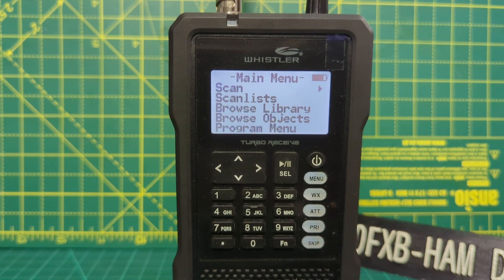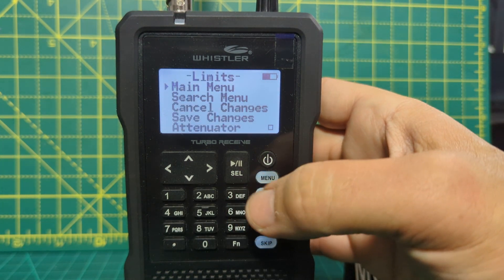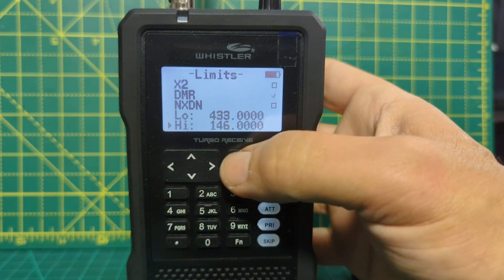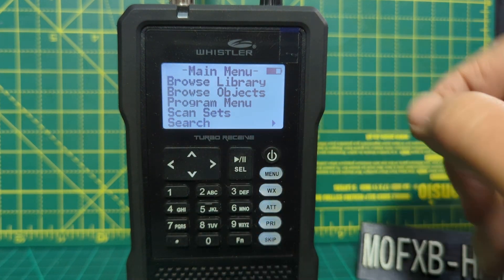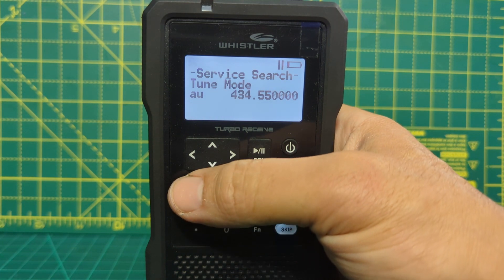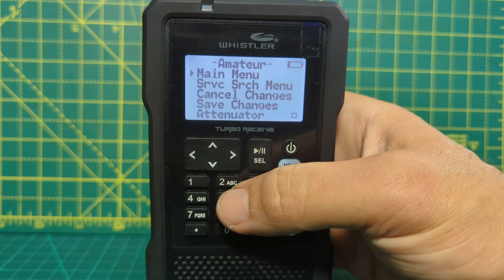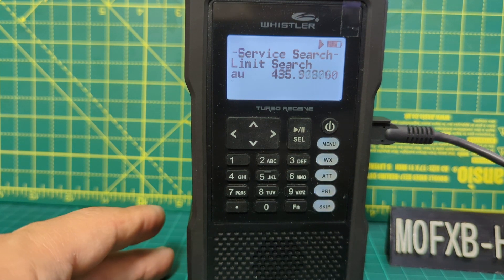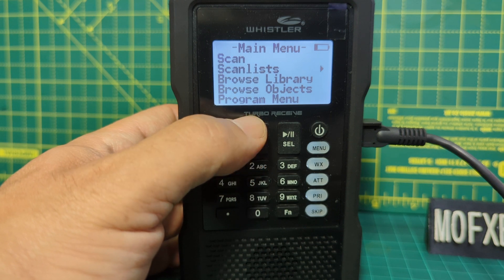WHISTLER TRX1 - BEGINNERS GUIDE JUST USING SCANNER